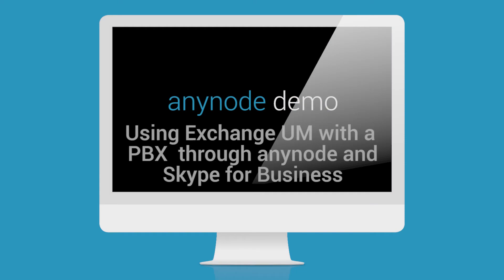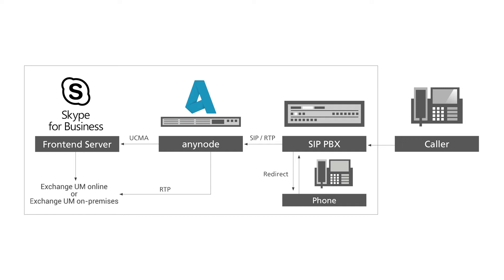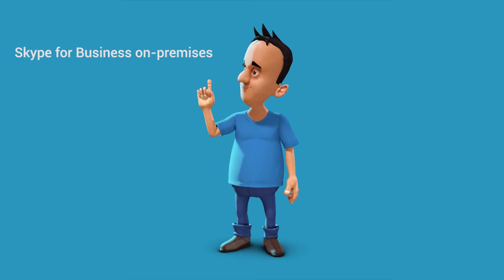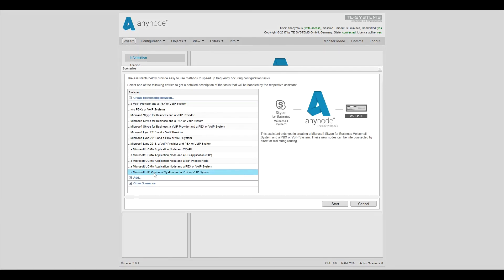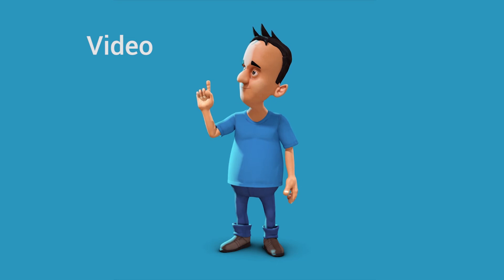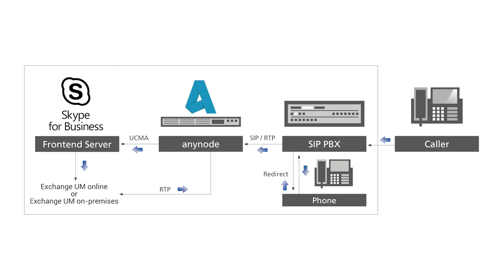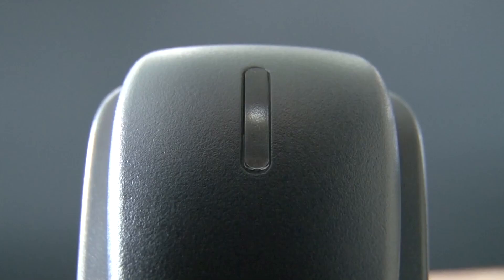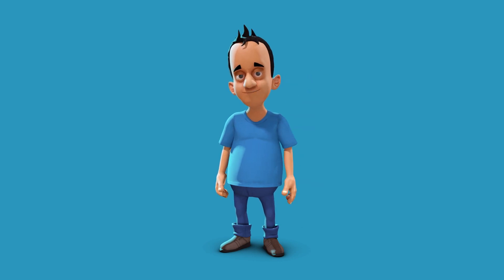Using Exchange UM with a PBX through anynode and Skype for Business practical demonstration with MWI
This video is intended to demonstrate anynode to provide Exchange Unified Messaging functionality to PBX users in an environment in which a Skype for Business Server 2015 server deployment is available and configured to deposit voicemail into Exchange Unified Messaging (either on-premises or as part of Exchange Online).
This method allows replacing the traditional approach of directly connecting the PBX to Exchange Online UM via a SIP trunk between an on-premises SBC and Microsoft’s SBC in Office 365.
TE-SYSTEMS anynode provides this capability through the unique combination of it’s proven SIP interconnection capabilities (which are qualified in Microsoft Skype for Business interoperability programs) and of Microsoft Skype for Business Unified Communication Managed API (UCMA).

New: anynode supports the Message Waiting Indicator (MWI). It lights up a lamp on the IP Phone to indicate the presence of a new voicemail message.